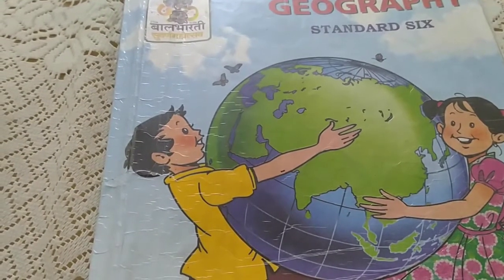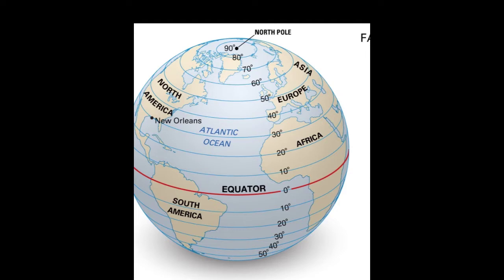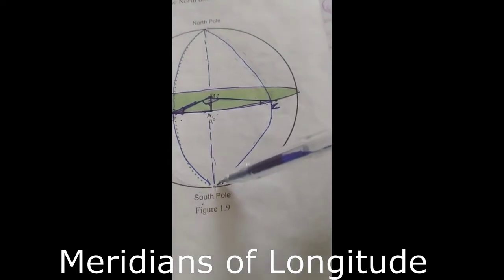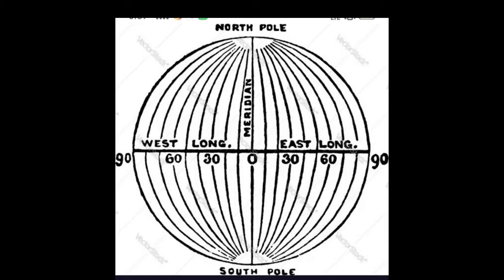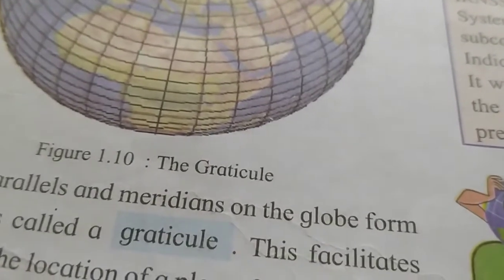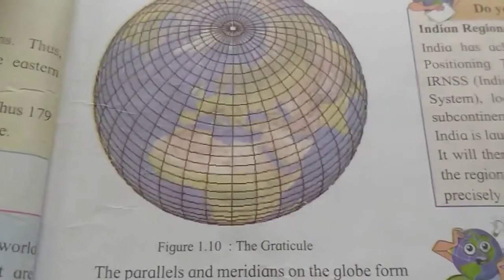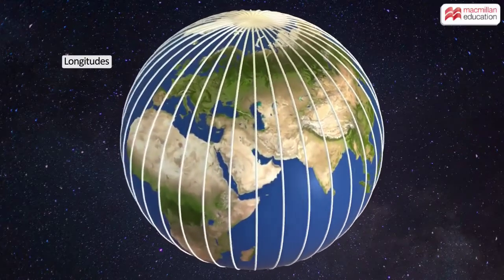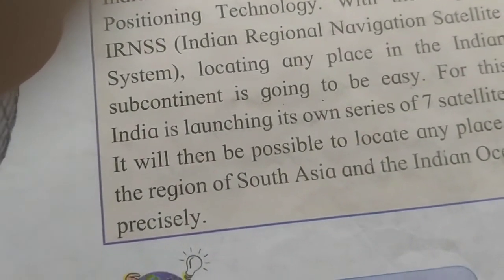Latitude and Longitude by Neha Deshmukh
This video is made for 5th standard students to simply understand the concept of graticules.